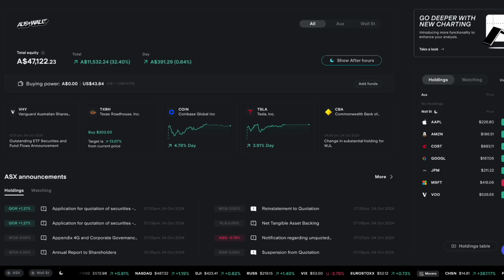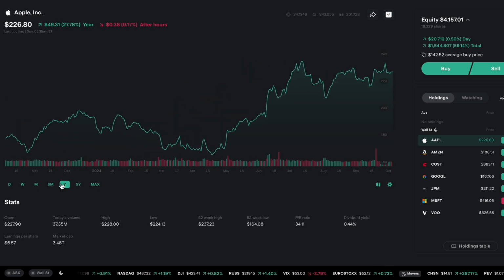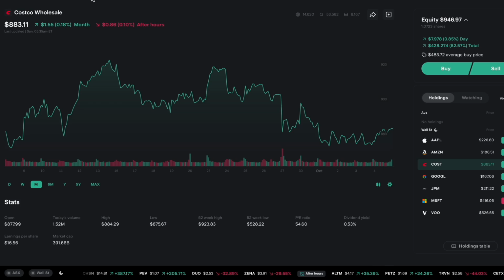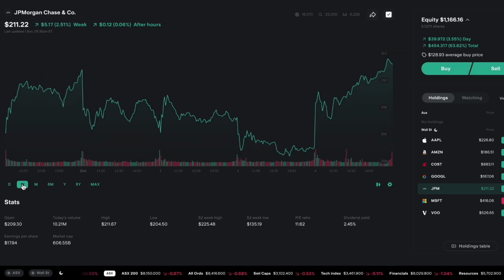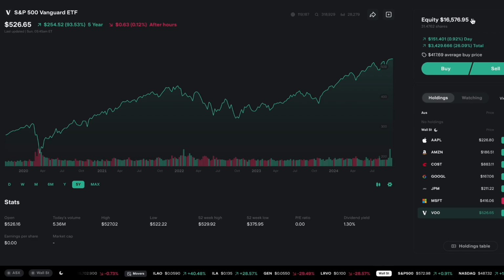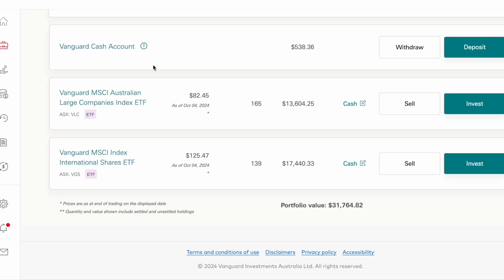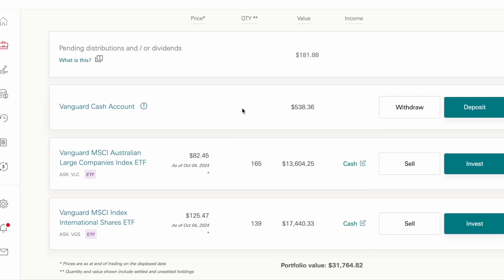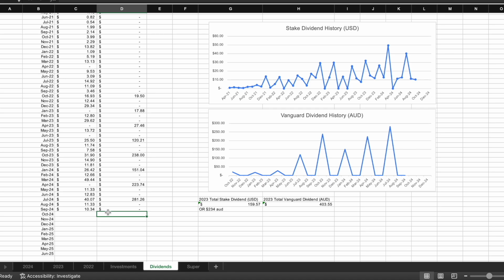My Journey to $100,000 Stock Portfolio as a 22 Year Old Investor!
Hopefully this video helped showcase another person's investment portfolio.

Enjoyed the video, please leave a like 👍🏻and comment 💬